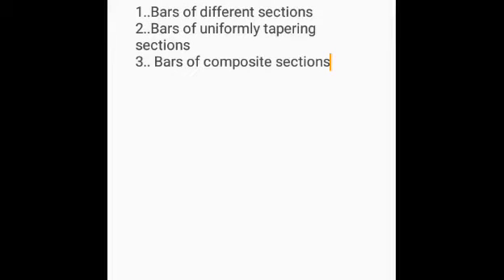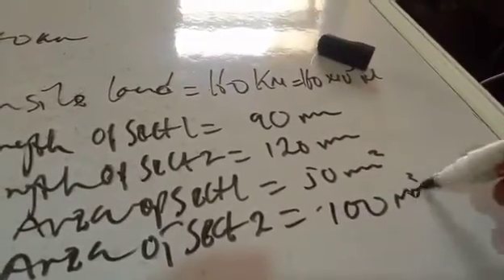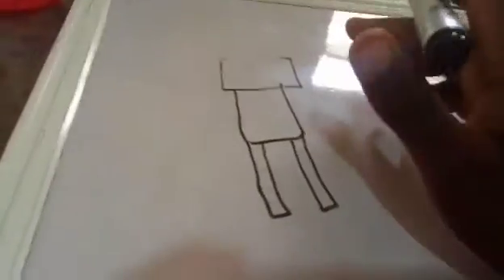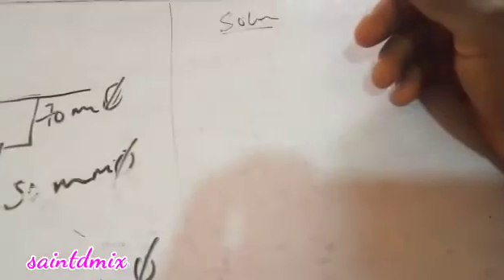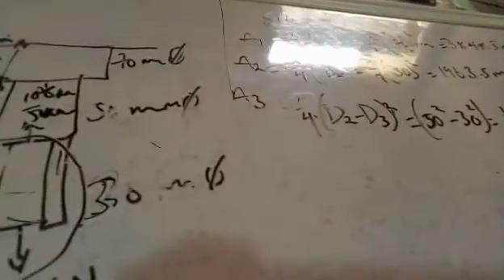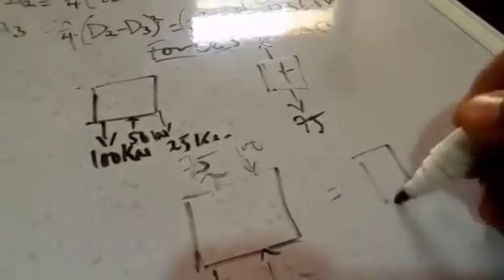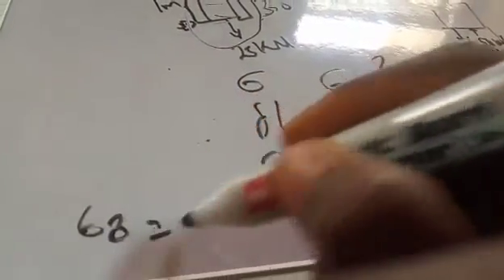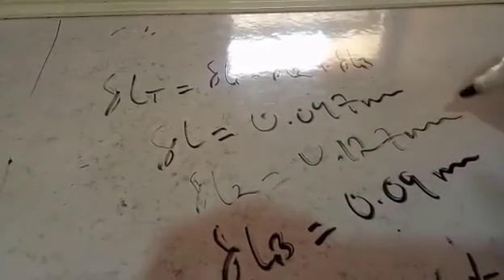Stress And Strain In Bars of varying sections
In this video we are going to discuss on the types of Bars of varying sections,
stresses in the bars of different sections
And applications